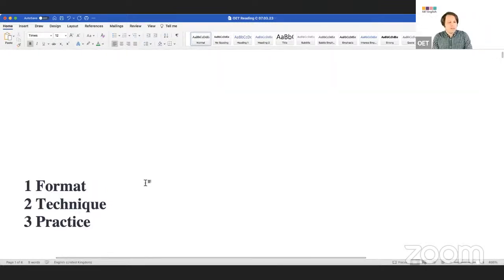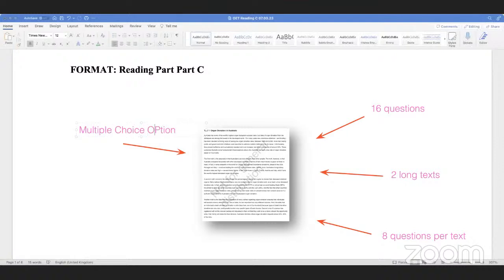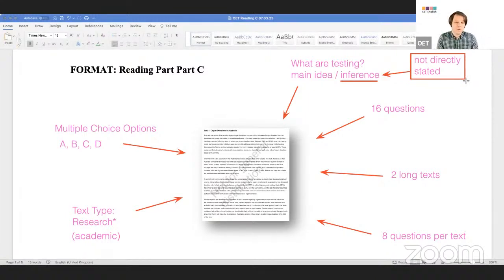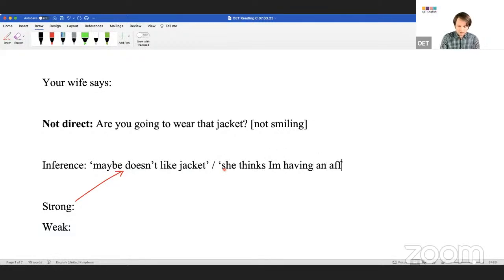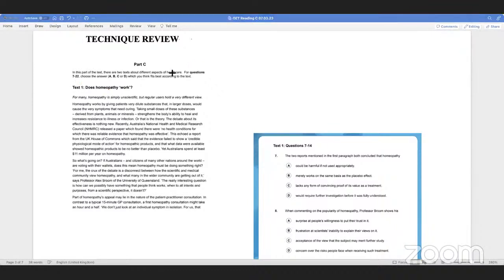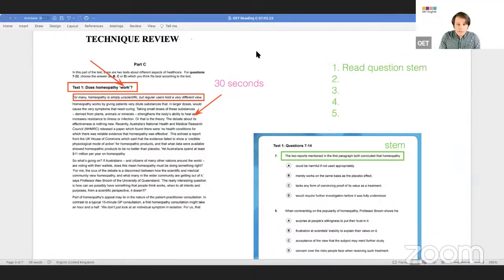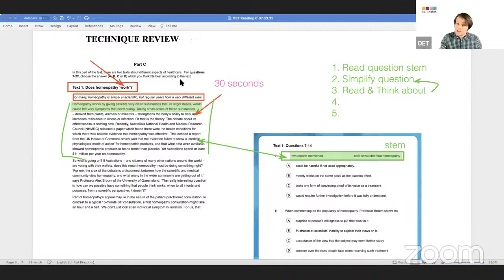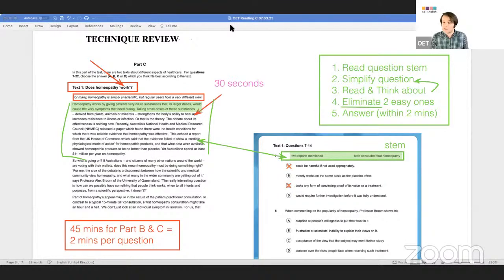OET Reading Part C